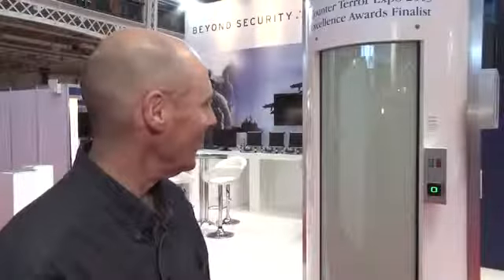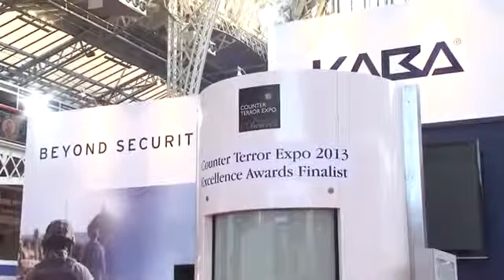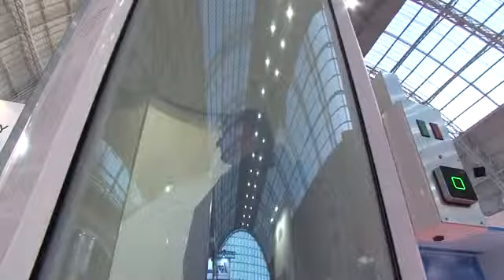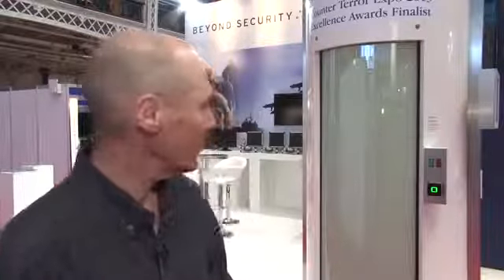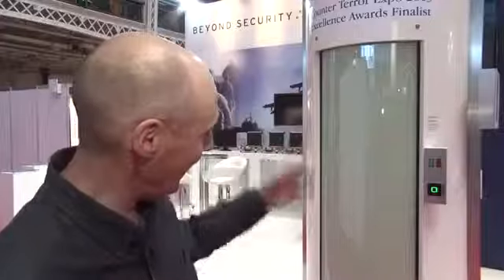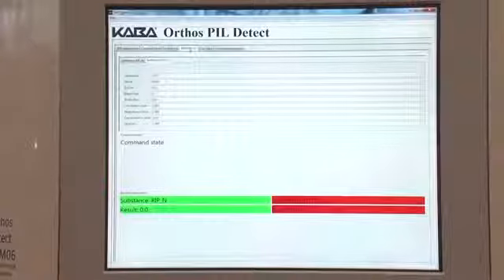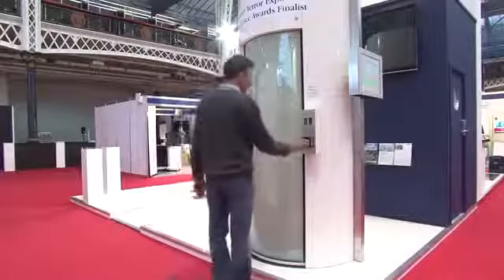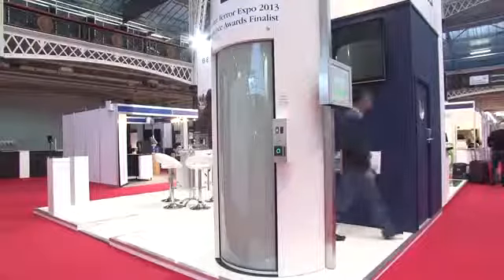Sigurnosni prolaz Orthos PIL M06 - otkriva prisustvo droge, eksploziva i opasnih materija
Neki posebni objekti (aerodromi) zahtevaju da se prolaz korisnika odvija u samo jednom smeru. U našoj ponudi se nalazi rešenje švajcarske kompanije KABA koje zadovoljava stroge kriterijume velikih svetskih aerodroma na kojima je do sada primenjeno. Posebna funkcija detektovanja metala, droge, eksploziva i drugih hemijskih supstanci ova rešenja nude jedinstven koncept "totalne sigurnosti".